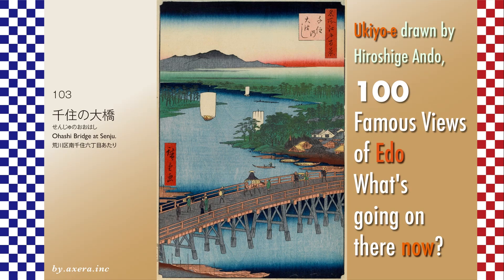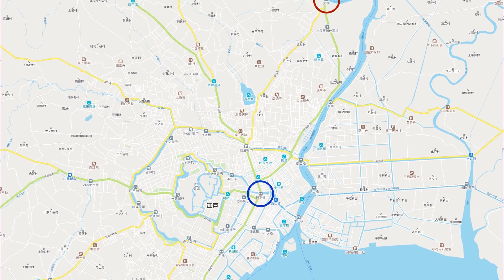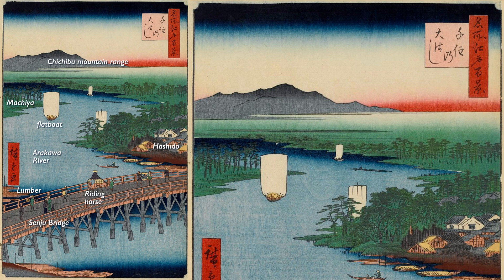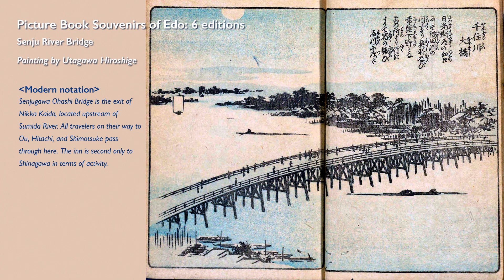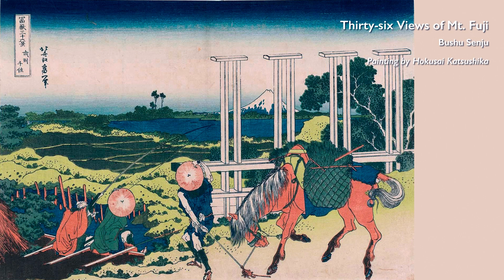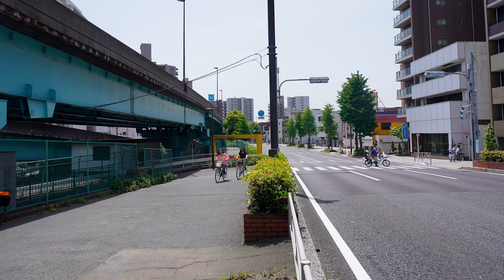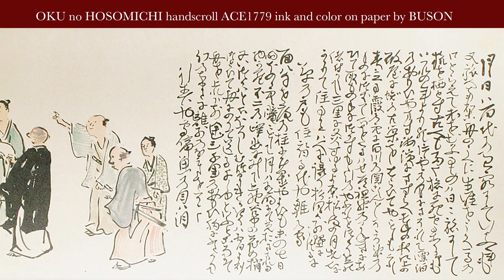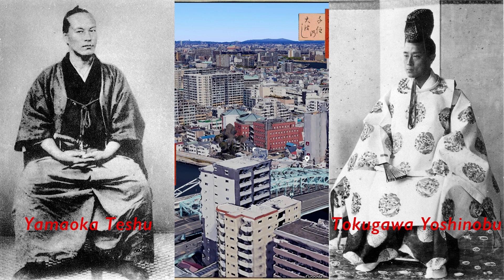Ukiyo-e, 100 Famous Views of Edo, 103 Ohashi Bridge at Senju. What's going on there now?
100 Famous Views of Edo, the place where it was set

I visited the actual location of my favorite "One hundred Famous Views of Edo" painted by Hiroshige Ando to see what the scene looks like today.
The "Ohashi Bridge at Senju" of 103 is a view of the Arakawa River upstream from the Senju Ohashi Bridge.

First of all, please check where this Senju Bridge is located on the map.
The bridge spanned the Arakawa River, which flowed about 7 km north-northeast of the Edo Castle keep, just beyond Minami-Senju Station. At that time, the Sumida River was called the Arakawa River in this area.

Please see an old map from the Edo period, the year this painting was made. The blue road is the Nikko Onari-kaido road and the red road is the Oshu-kaido road, which merge before the bridge and cross the Senju Ohashi Bridge.

These two roads merge, pass through Senju-shuku, and split into three at the end of what is now Kita Senju, just before what is now the Arakawa River. On the left is the Nikko Kaido, on the right is the Mito Kaido, and straight is the Shimozuma Kaido.

Please see the "Rekichizu" for a further enlargement. The Arakawa River, over the Senju Bridge, led upstream to Kawagoe at the Shingishi River, further upstream to the Iruma River, and further upstream to Chichibu.
From the Kawaguchi area, it was connected to the Minuma-tsusen, which passed through what is now Omiya, and then to the Moto-arakawa and Tone Rivers.

Now, let's take a closer look at Hiroshige's painting.
The first thing that appears is where the Arakawa River ends, the Chichibu mountain range. According to expert books, it is the Nikko mountain range, but it is clearly the Chichibu mountain range in terms of direction.
The Arakawa River occupies most of the screen, and downstream it changes its name to the Okawa River and the Sumida River.

On the left before the bridge is Minami-Senju and Kozukabara-cho. You can see lumber brought from Chichibu moored to the bridge. The bridge depicts people crossing on horseback, in palanquins, and with luggage on their backs, showing how the traffic was active.

The first bridge was built by Ina Tadatsugu, head of the Kanto district government, and the timbers were donated by Date Masamune from the southern part of the Rikuchu region and made of Koyamaki (Japanese umbrella pine), which is water-resistant and resistant to decay. Legend has it that the bridge survived until it was washed away by a flood in 1885, thanks to the Koyamaki trees. In fact, even after the bridge was washed away, local residents continued to collect the piles of Koyamaki and use them to make braziers and Buddhist statues to be worshipped as guardian deities. Subsequent research has confirmed that these KoyaMaki bridge piles remain under the Senju Bridge, proving that the legend was true.

This is the view from the bridge looking toward Minami Senju. There is Susanoo Shrine ahead, and since the Senju Bridge was first built, the ritual of the great tug of war began and continues to this day.

Across the Senju Ohashi Bridge, the Senju Green Produce Market has changed its name to Adachi Market and is still in operation as a Tokyo Metropolitan Government facility.

I inserted a bird's eye view of google street view into Hiroshige's painting.

Senju Ohashi Bridge was not only the setting for Matsuo Basho's departure, but also the bridge from which the last shogun of the Edo Shogunate, Tokugawa Yoshinobu, left for Mito.
In the early morning of April 11, 1871, 12 years after Hiroshige published this painting, the Senju Bridge was crowded with people and bannermen who were in love with Yoshinobu Tokugawa in the deep morning fog. When Keiki eventually appeared with a few companions, he saw Tesshu Yamaoka prostrate himself on the spot and called out to him, "I will not forget the cause of the emperor even after I leave my estate in Mito.
Hearing these words, Tesshu Yamaoka said, "You have put up with me well," and Yamaoka sobbed on the spot, apologizing for the many disrespects he had shown to Yoshinobu.

Satcho, who had supported the Imperial Court and staged a coup d'etat, wanted to make war on the Shogunate, making it the enemy of the Shogunate. The main warlords on the Shogunate side also wanted to confront Satcho. However, Yoshinobu heeded the advice of Tesshu Yamaoka, and decided to leave Kan-eiji Temple in Ueno and stay at his estate in Mito, in deference to the Imperial Court and to be patient. This was to avoid the firestorm that was about to engulf Edo.

If someone like Tesshu Yamaoka had been in what is now Russia and Israel, times might have been a little more peaceful.

This year marks 434 years since the first Senju Bridge was built.